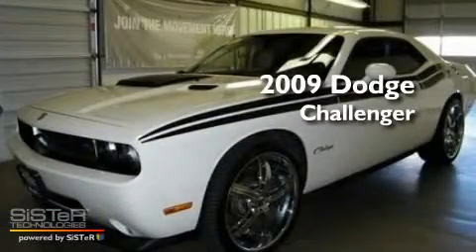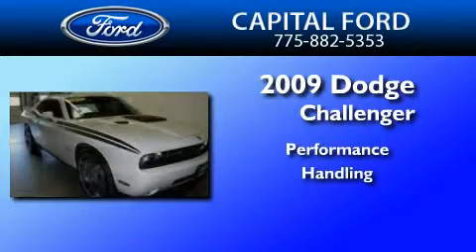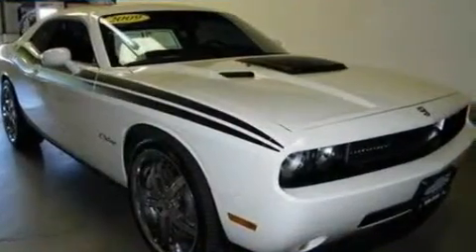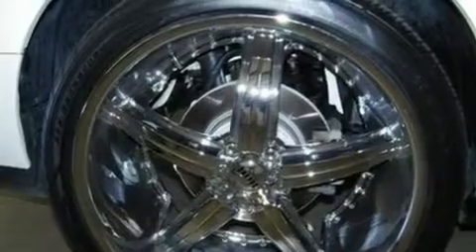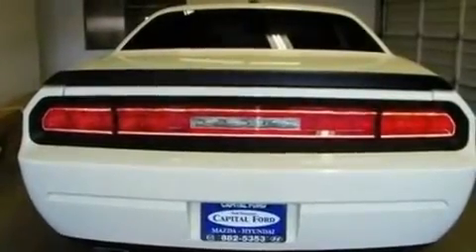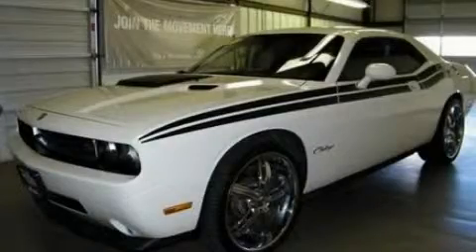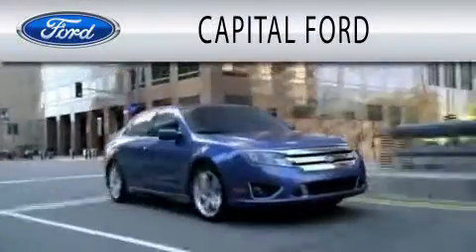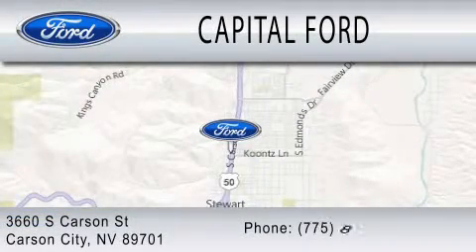2009 DODGE CHALLENGER NV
Year : 2009
 Make : DODGE
 Model : CHALLENGER
 Engine : 5.7L V8

 Exterior : WHITE
 Miles : 27,596

 Stock : H23542B